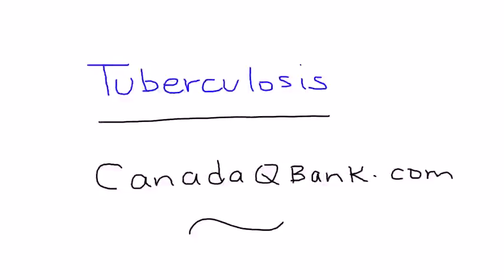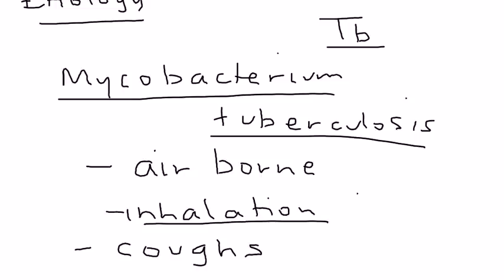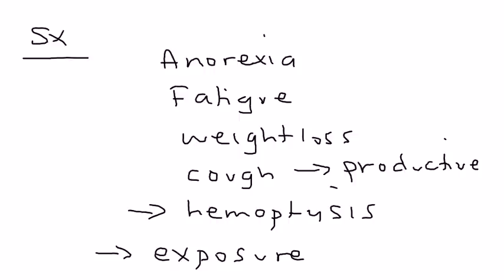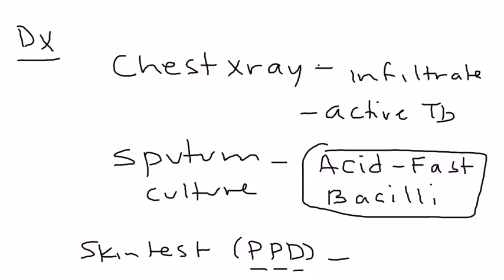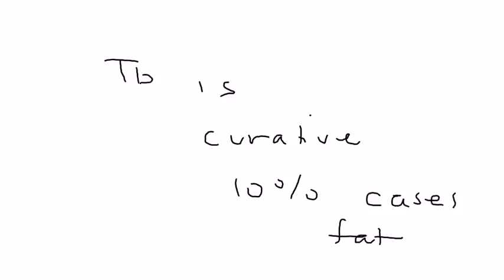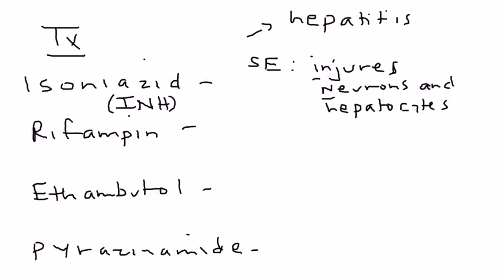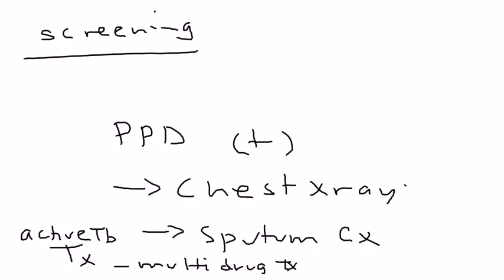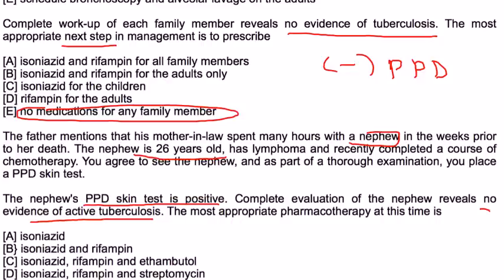Tuberculosis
Update:
Update: Dx (@6:58): Positive nucleic acid amplification test (NAAT) (with or without acid-fast bacilli smear positivity) is considered sufficient for the diagnosis of tuberculosis.
(@8.25) Current Canadian recommendations:
A criterion of 10 mm has a sensitivity of 90% and specificity of over 95%, and is recommended for most clinical situations. A criterion of 15 mm or more has a sensitivity of only 60%-70% but has high specificity (above 95%) in most parts of the world. However, this criterion is not appropriate for use in Canada, because specificity is not much higher than with 10+ mm, yet the sensitivity is reduced considerably.
Tx (@13:37): 2020 For treatment of latent TB infection in HIV-uninfected adults in low-incidence settings, a rifamycin-based regimen is favoured over isoniazid monotherapy due to its efficacy, favourable treatment completion rates, and relatively low hepatotoxicity rates. Isoniazid monotherapy is considered an alternative regimen for adults with newly diagnosed latent TB infection.

Instructional Tutorial Video
CanadaQBank.com